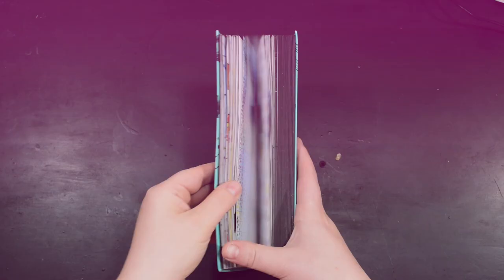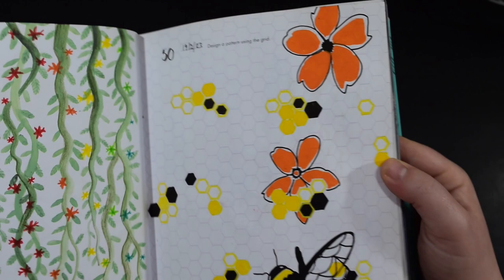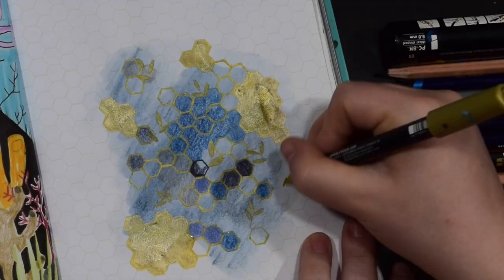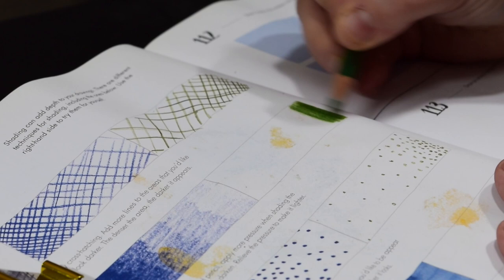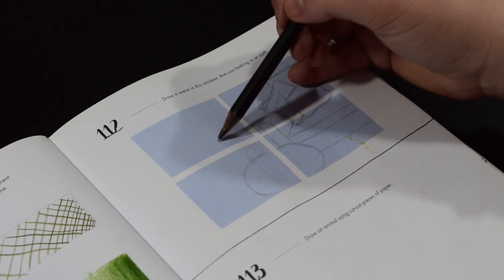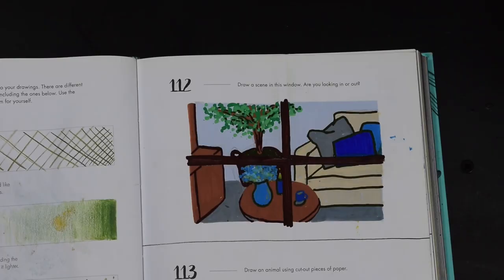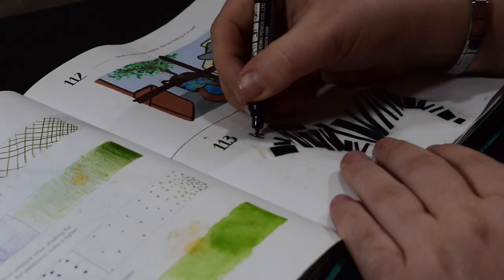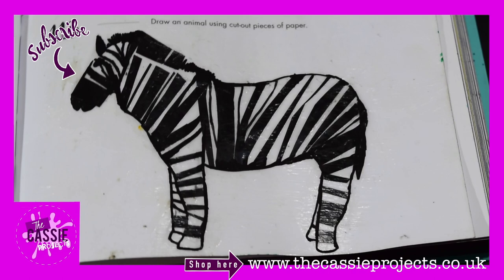365 days of Art | by Lorna Scobie | Day 110-114 | Drawing in my sketchbook every day for a year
365 DAYS OF ART! Here is day 110, 111, 112, 113 and 114.

365 Days of art is a prompt book, similar to Moriah Elizabeths Create this book 1 and 2, Wreck this Journal by Keri Smith and Draw your Journal by Bellamena. It has really pushed me to draw every day and is helping me to improve as an artist. Instead of continually needing to look up videos on ways to fill my sketchbooks like Becky Cao and Jel Arts, I have the prompts ready made for me.
If you want to improve as an artist, your sketching and drawing skills, painting, collage and so on, I would definitely recommend 365 days of art by Lorna Scobie.

HELLO!!